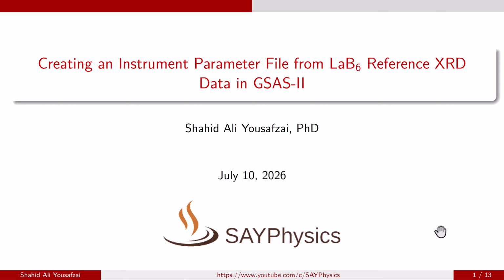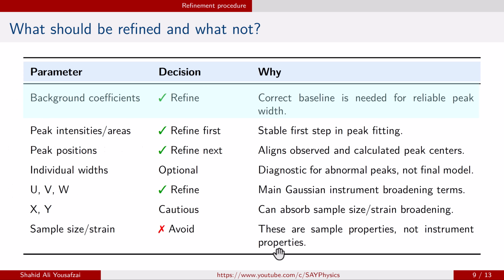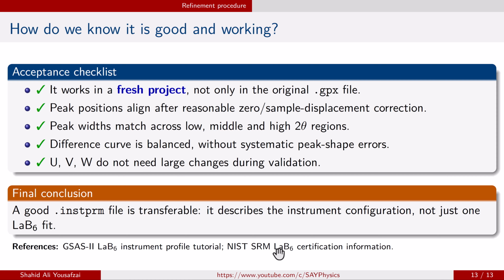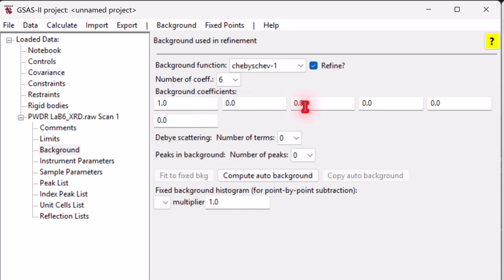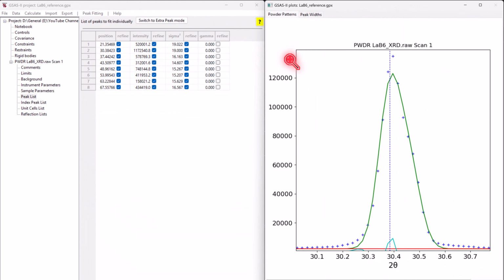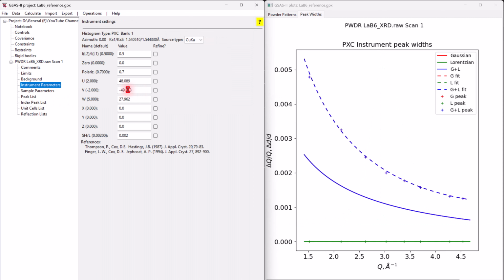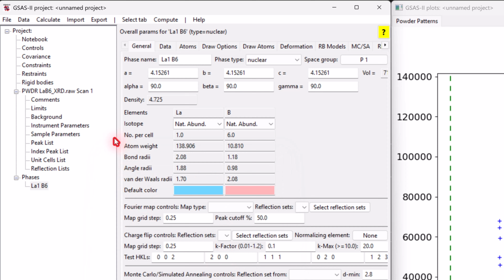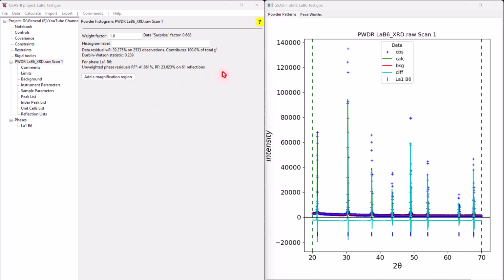GSAS-II Instrument File: Calibrate XRD Correctly with LaB6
Learn how to create, save, and validate a GSAS-II instrument parameter file using a lanthanum hexaboride (LaB₆) reference X-ray diffraction pattern.

0:00 GSAS-II Instrument Parameter File Tutorial Overview
2:08 Why LaB6 Is Used as an XRD Calibration Standard
3:36 Refinement Strategy: Background, Peaks and Instrument Profile Parameters
7:19 Required Files and Importing LaB6 XRD Data in GSAS-II
9:31 Setting 2θ Limits, Background Fitting and Peak List Preparation
12:45 Stepwise Peak Fitting: Intensities, Positions, Widths and U,V,W Refinement
18:58 Saving and Validating the GSAS-II Instrument Parameter File

This complete step-by-step tutorial explains how LaB₆ can be used to characterize instrumental peak broadening and generate a transferable GSAS-II instrument profile. The workflow includes importing powder XRD data, selecting the correct 2θ range, refining the background, generating and cleaning the peak list, refining peak intensities and positions, diagnosing individual peak widths, refining the global U, V, and W profile parameters, evaluating the Lorentzian X and Y terms, saving the .instprm file, and validating the saved profile in a fresh GSAS-II project.

A central principle of this tutorial is that an instrument parameter file should describe the response of the diffractometer rather than sample-specific effects. Sample displacement, crystallite size, microstrain, impurity peaks, and mounting artifacts should not be incorrectly stored as instrument properties.

In this video, you will learn:
• Why LaB₆ is used as a powder XRD reference material
• The difference between instrumental and sample broadening
• How to import XRD data into GSAS-II
• How to define a reliable 2θ refinement range
• How to select and refine the background model
• How to generate and manually inspect a peak list
• How to refine peak intensities and positions
• How to diagnose individual Gaussian and Lorentzian peak-width terms
• How to refine the global U, V, and W profile parameters
• Why X and Y should be treated cautiously
• How to save a GSAS-II instrument parameter file
• How to validate the .instprm file in a new GSAS-II project
• How to assess peak positions, peak widths, residuals, Rwp, χ², uncertainties, and physical reasonableness
• How to avoid overfitting and sample-specific contamination of the instrument profile

This tutorial is useful for students, researchers, and laboratory users working in:
• Powder X-ray diffraction
• Rietveld refinement
• Crystallography
• Materials science
• Solid-state physics
• Phase identification
• Crystallite-size analysis
• Microstrain analysis
• Instrument calibration
• Scientific data analysis

Software: GSAS-II
Reference material: Lanthanum hexaboride, LaB₆
Technique: Powder X-ray diffraction
Typical radiation: Cu Kα
Typical geometry: Bragg–Brentano
Output file: GSAS-II instrument parameter file (.instprm)

Important note:
The saved profile should only be reused for data collected under the same relevant instrument configuration, including radiation source, optics, detector settings, slit arrangement, geometry, alignment condition, and angular range.

GSAS-II instrument parameter file
GSAS-II tutorial
LaB6 XRD calibration
XRD instrument calibration
GSAS-II instprm file
powder XRD calibration
instrumental broadening XRD
GSAS-II peak profile
LaB6 reference standard
Rietveld refinement tutorial

GSAS-II peak fitting
U V W parameters XRD
Caglioti parameters
Gaussian peak broadening
Lorentzian peak broadening
XRD reference material
lanthanum hexaboride XRD
Bragg Brentano calibration
Cu K alpha XRD
GSAS-II profile refinement
powder diffraction analysis
XRD instrumental profile
crystallite size and microstrain
Rietveld refinement GSAS-II
materials characterization tutorial